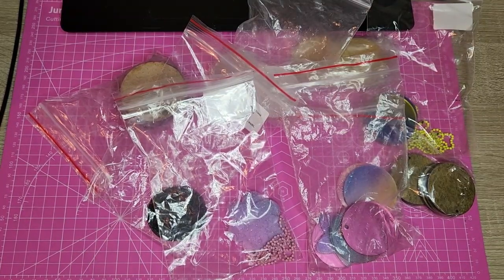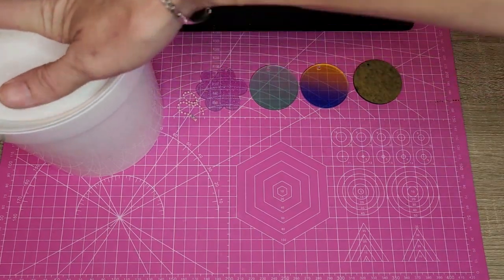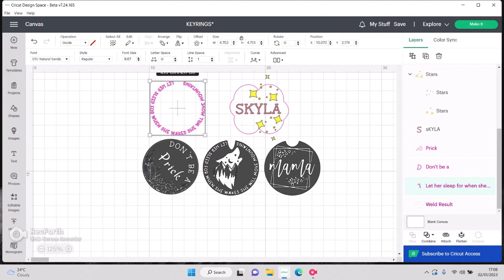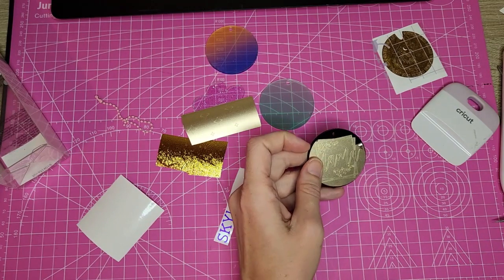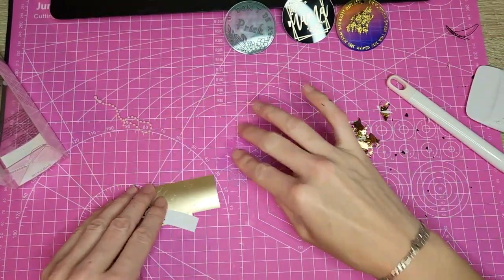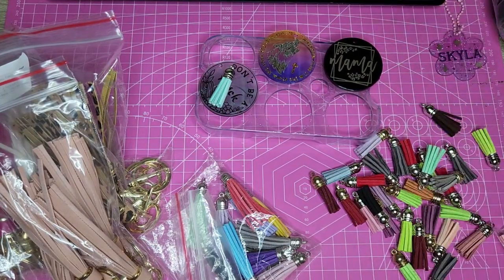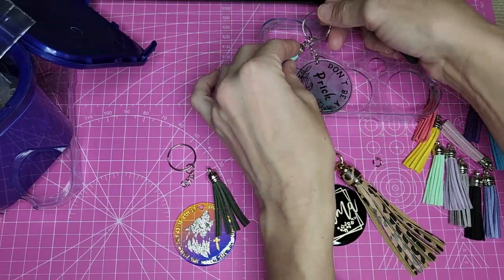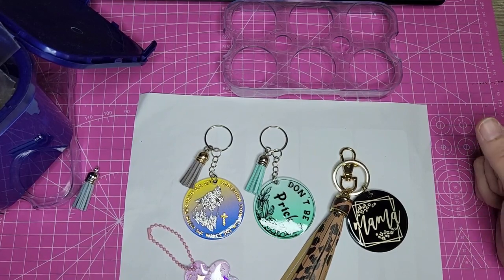LET'S HAVE SOME FUN WITH KEYRINGS!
Why should you watch yet another keyring video? I'll tell you why! Today I share more tips and tricks than ever, reverse weeding hack explained and we get to look at gorgeous products together! Join me for some Keyring fun 😁

If you'd like to purchase the products in this video you can do so by visiting

If you haven't joined TikTok make sure to Join using my invite

I have loads of lives planned for 2023, live Q&As where you get to ask the questions you've always wanted to and get answers in real time! Come Craft with Me!